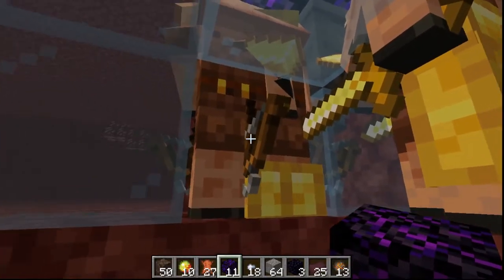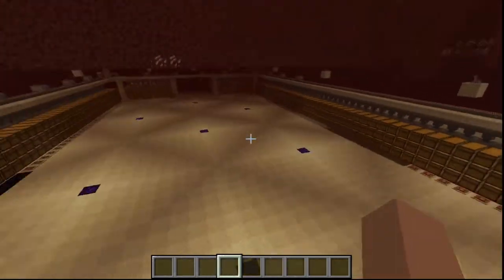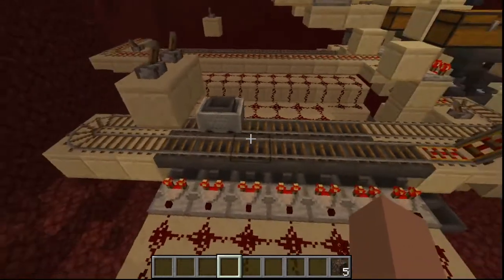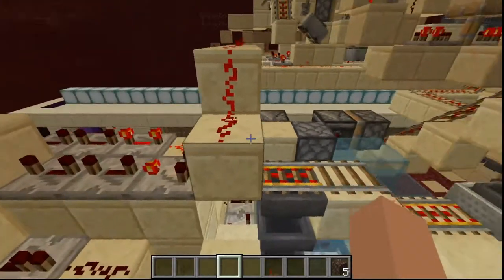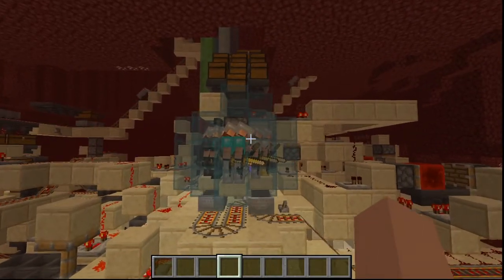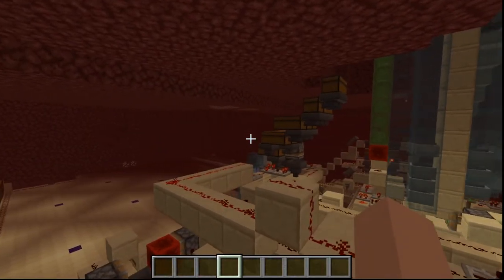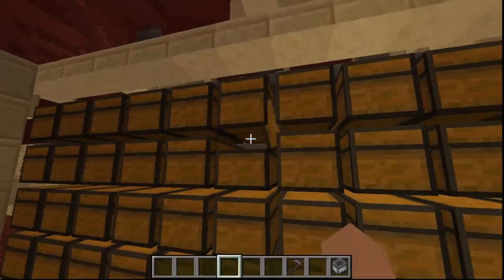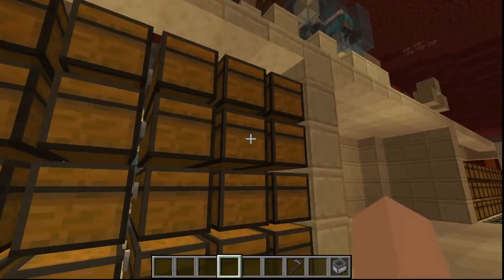Minecraft simple + auto piglin barter farm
Today I show off how to make a simple automatic farm and show a scaled up version suitable for AFK.
Simple farm 1:23
Industrial farm 4:36